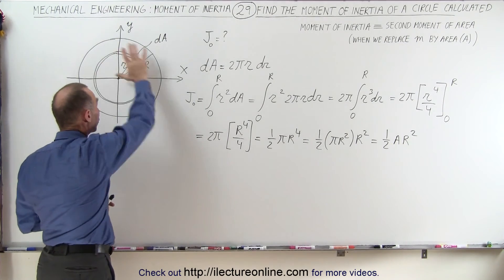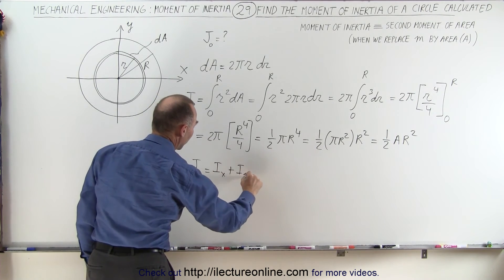Mechanical Engineering: Ch 12: Moment of Inertia (29 of 97) Moment of Inertia=? Circle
In this video I will find the moment of inertia (and second moment of area), I(x)=?, I(y)=?, J(origin)=?, of a circle using integration.